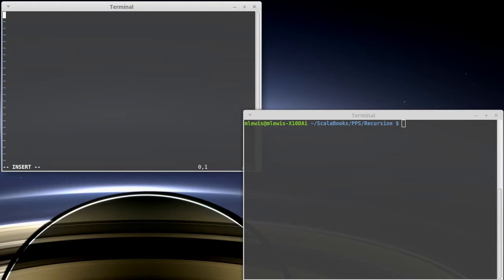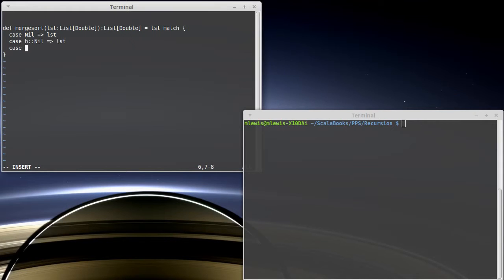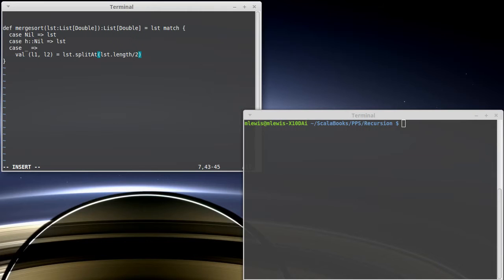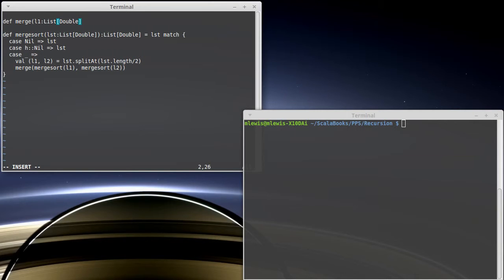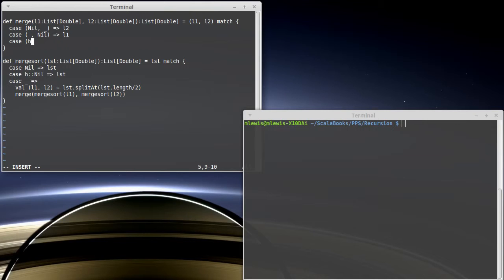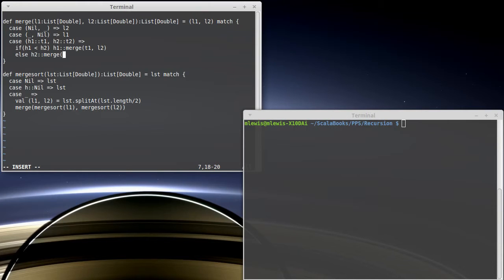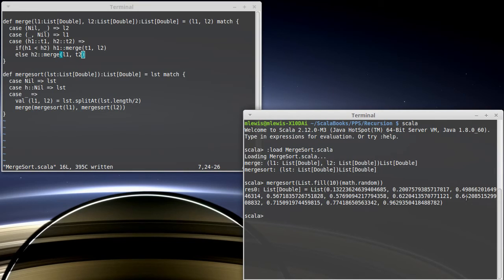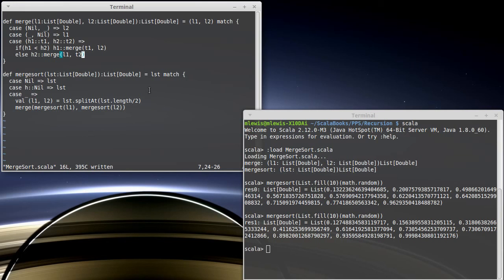Merge Sort (in Scala)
This video introduces the merge sort algorithm and shows how to write it with lists.